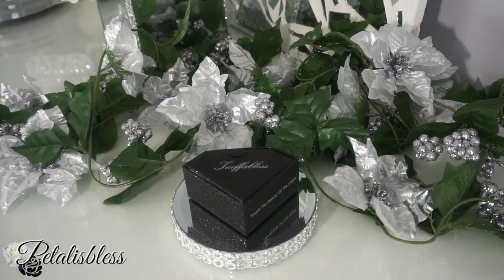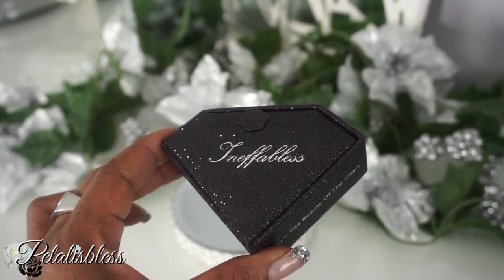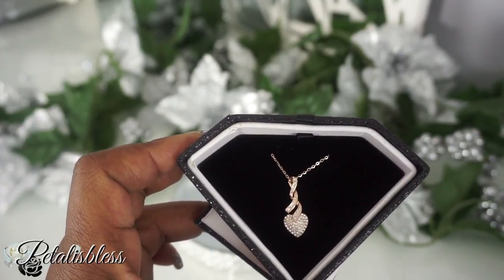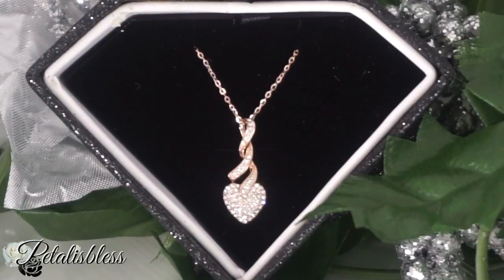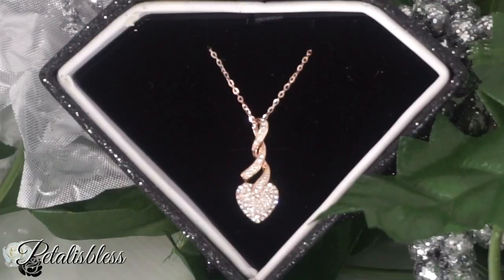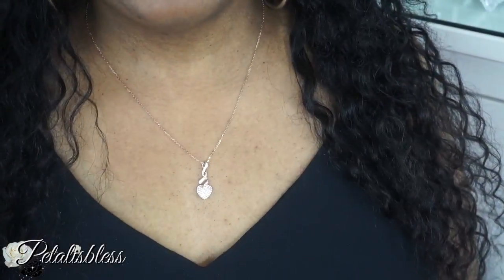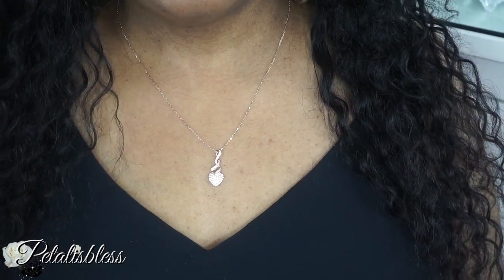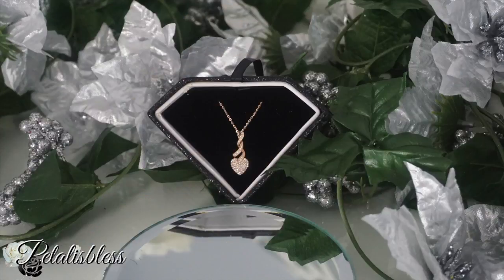INEFFABLESS JEWELRY HEART NECKLACE REVIEW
Heyyyyy everyone!
I'm back with another review from Ineffabless Jewelry Company. They were kind enough to send me some lovely jewelry to review. A Rose Gold neckless so come on and see how it looks!